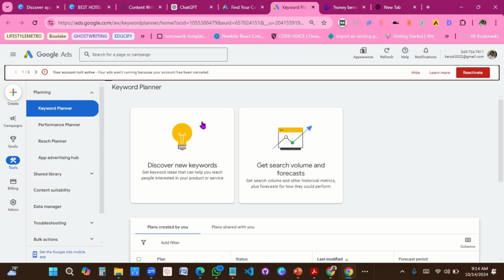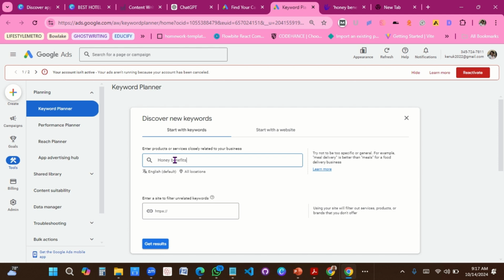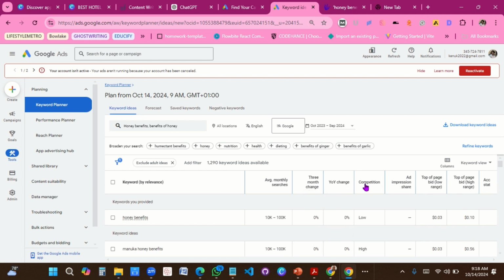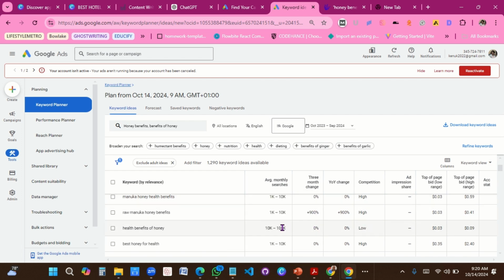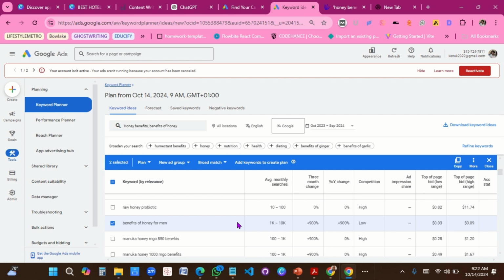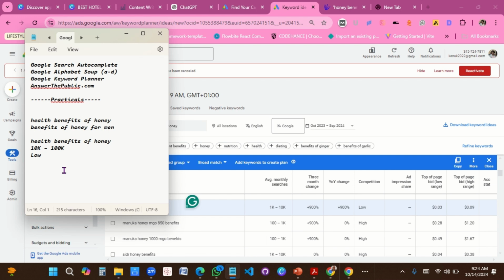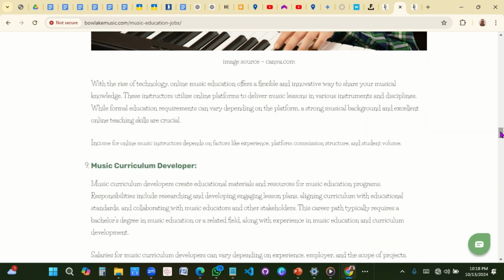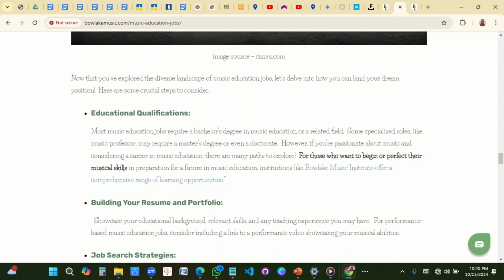GOOGLE KEYWORD PLANNER (MODULE 2 KEYWORD RESEARCH TOOLS 2 )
Unlock the full potential of Google Keyword Planner in this in-depth tutorial. Learn how to use this essential tool to find high-ranking keywords, analyze search volume, and improve your SEO strategy. Perfect for digital marketers, content creators, and SEO beginners looking to optimize their content for higher visibility.